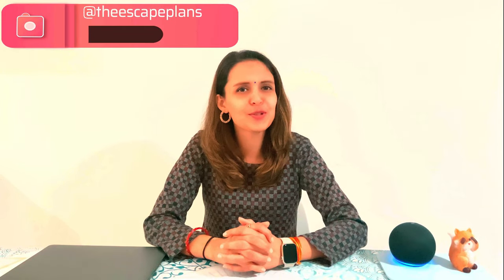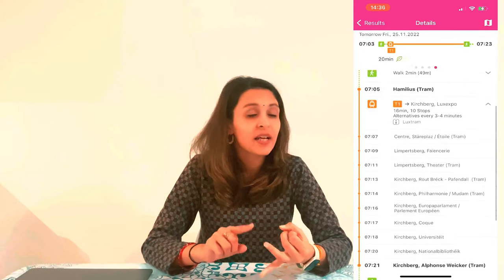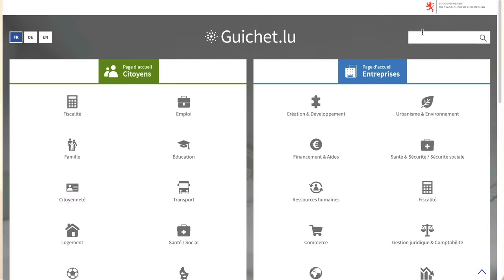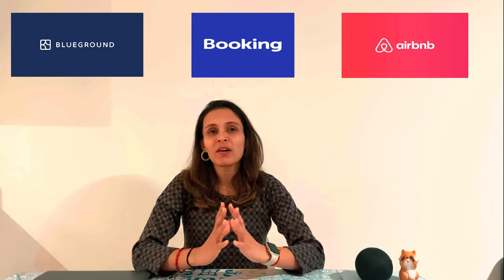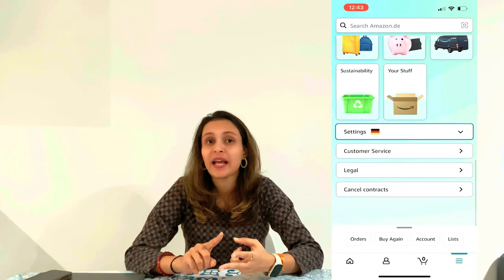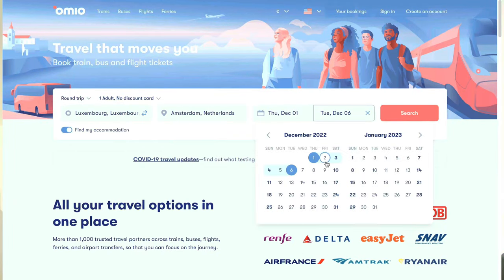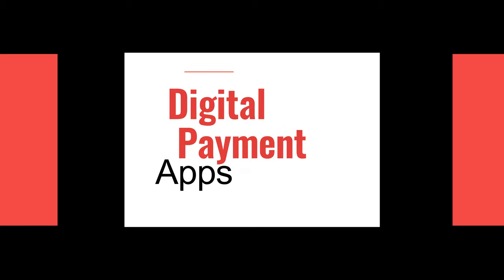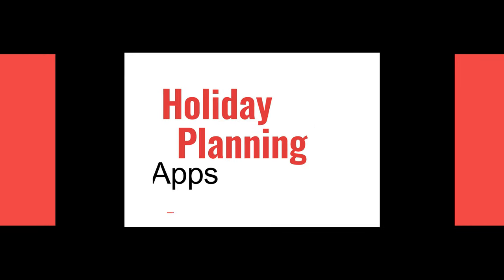Useful Apps & Websites in Luxembourg | Android | IOS | Priyanka Anand's Vlog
Moving to a different country is always little challenging. When we moved to Luxembourg, we also had to learn about how everyday life works in Luxembourg. In this video we are covering the useful app in Luxembourg. This will definitely ease your life in Lux.

3. Appartment hunt -  athome.lu , immotop.lu, fursnished.lu
5. Taxi & Cab services - webtaxi.lu, sixt
6. International Money Transfer - Currency fair, Wise
7. Doctena.lu
9. amazon.de
10. Intrnational Traveling - omio, skyscanne
11. Digital Payment  - Apple pay, google wallet
12. Google translator
13. Holiday Planning App - getyourguide, tripadvisor, klook

Music from Wondershare Filmora